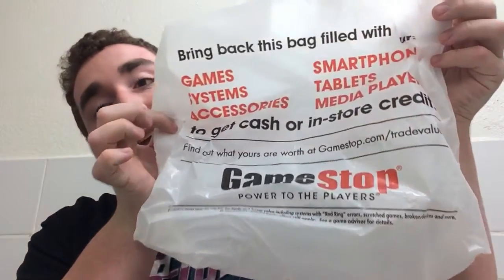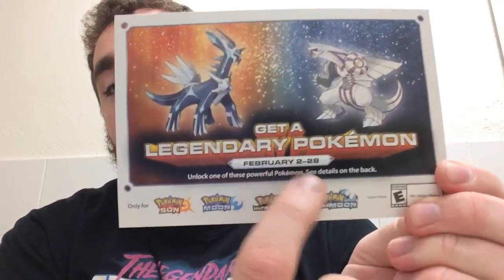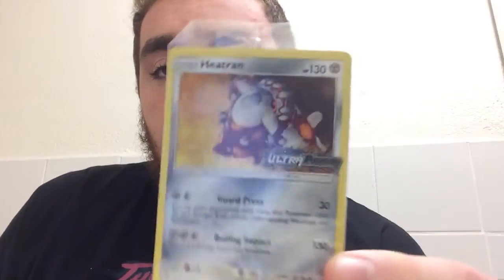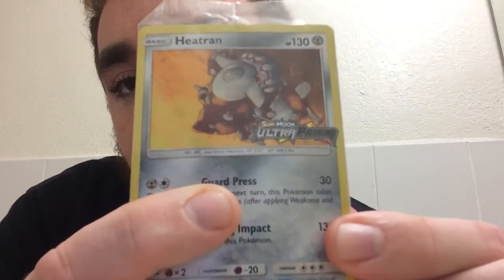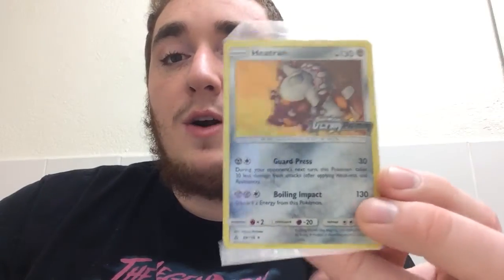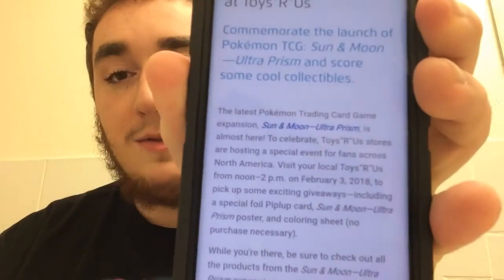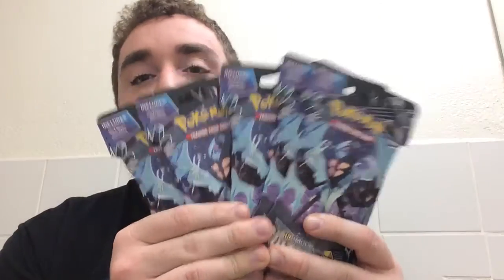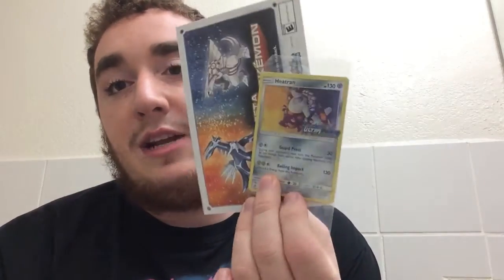Collector’s Corner Episode 27: Pokémon: Sun & Moon - Ultra Prism Release Day Special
In this episode we will be opening 5 Booster packs from Pokémon: Sun & Moon - Ultra Prism